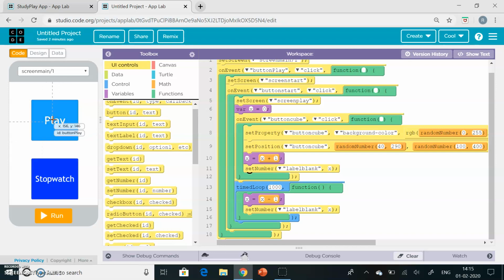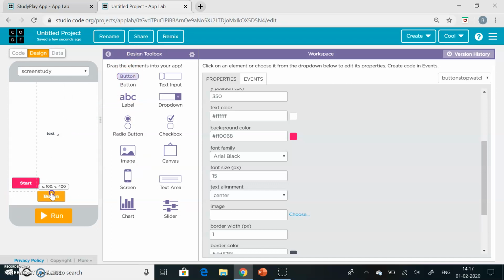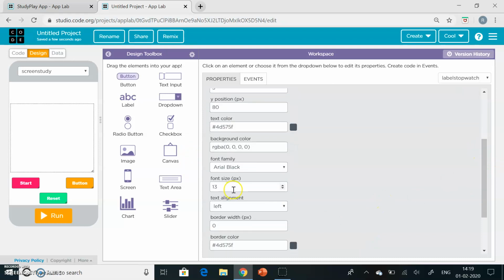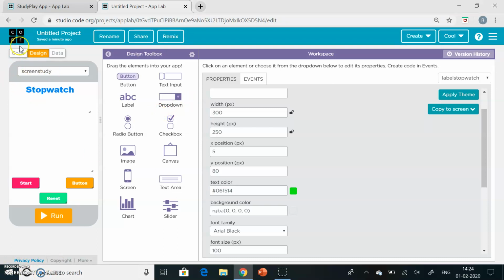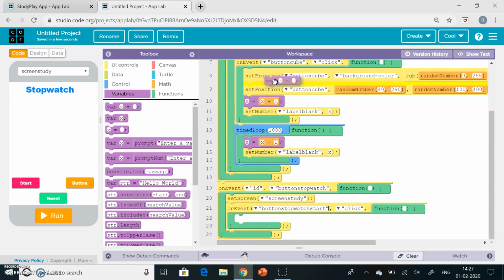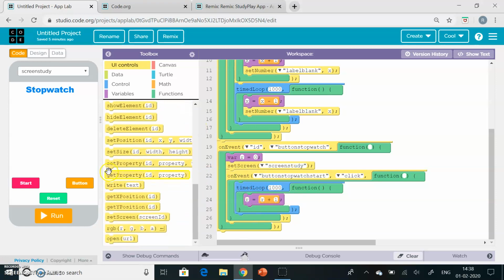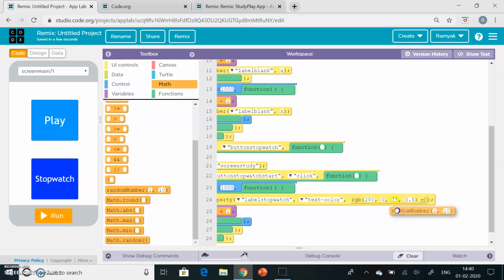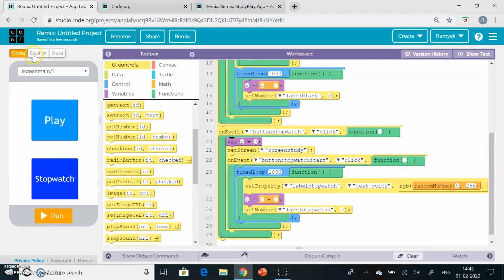WhiteHat jr. project Part3